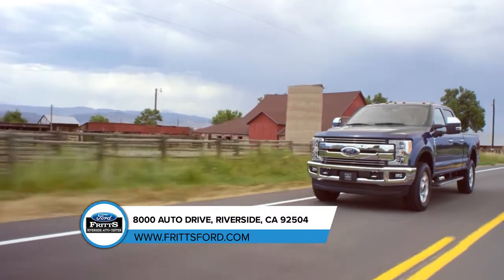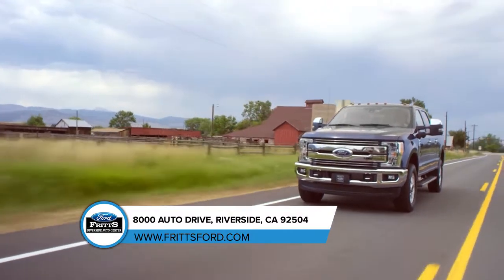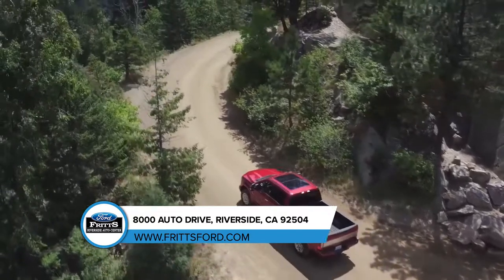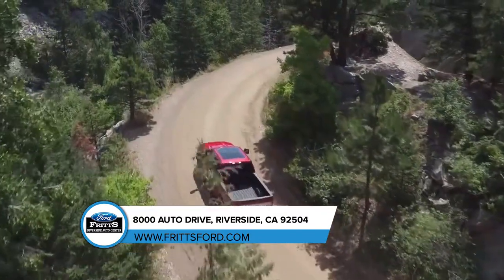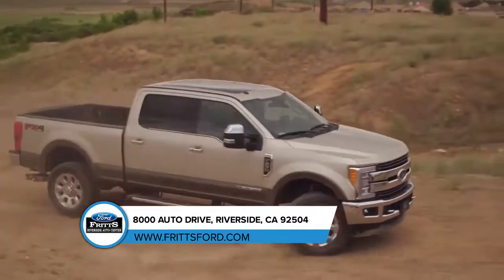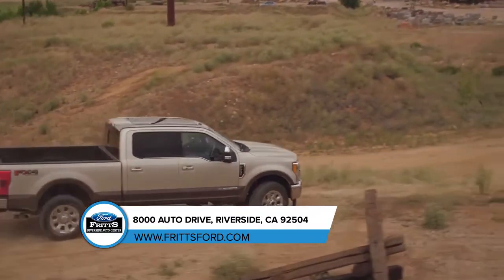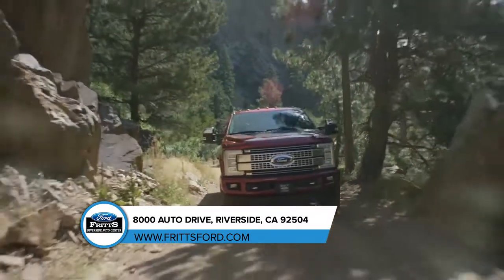2020 Ford F-350 Redlands CA | 2020 Ford F-350 Riverside CA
Fritts Ford has a great selection of 2020 Ford F-350 in Temecula. Look for the prices and deals on F-350s If you are in the market or shopping for New or Used Cars in and around the Redlands area, please reach out to Fritts Ford today.